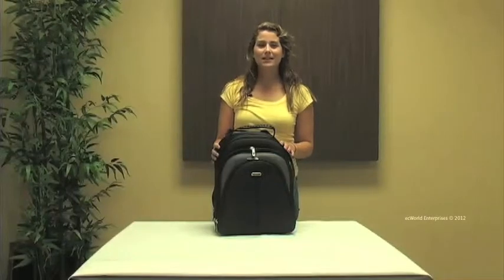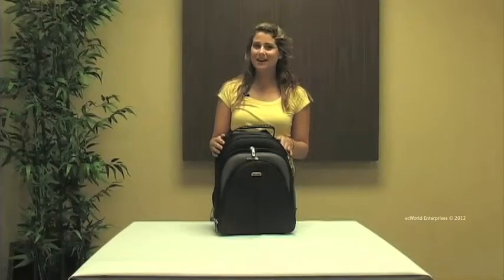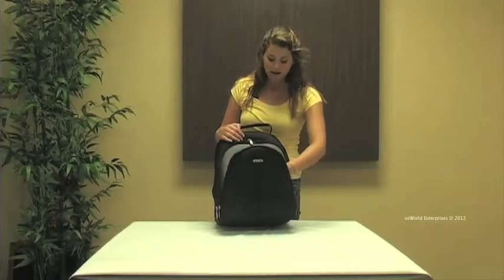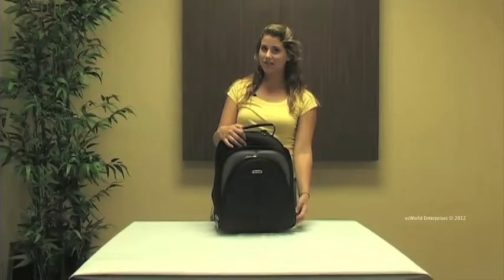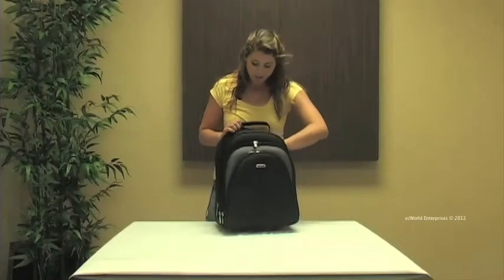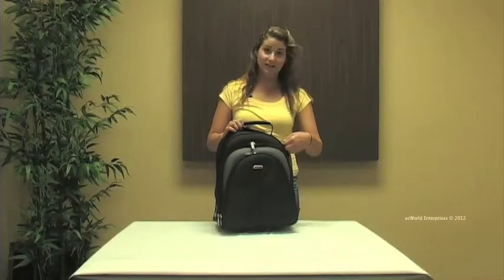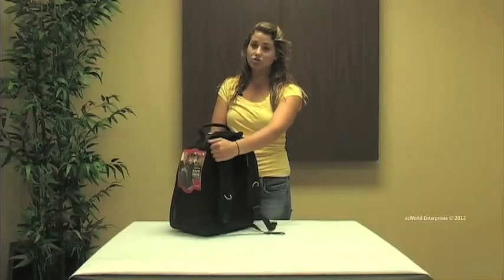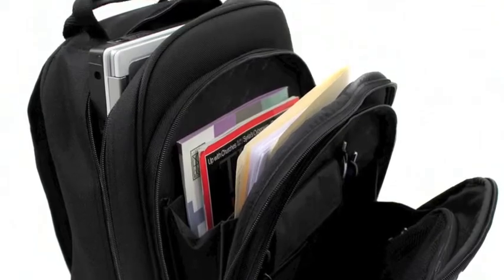Azona Classic Ballistic Nylon 14-Inch Laptop Notebook Computer Backpack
ecWorld Imports
SKU: 834
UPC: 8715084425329